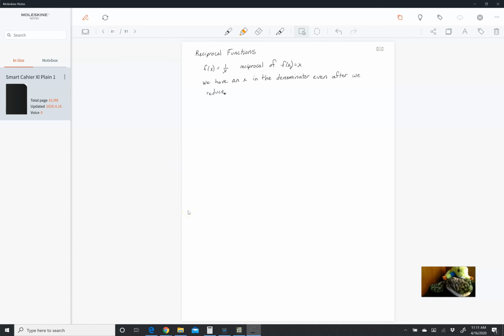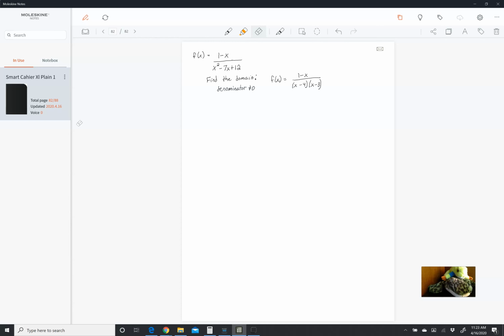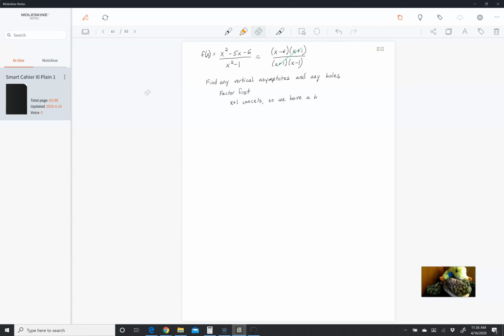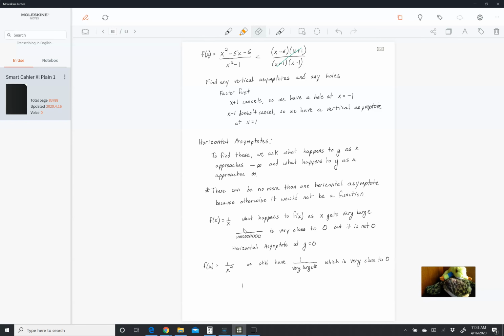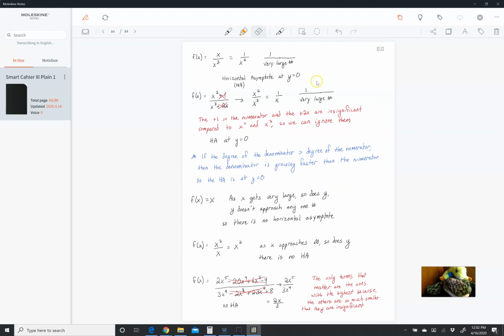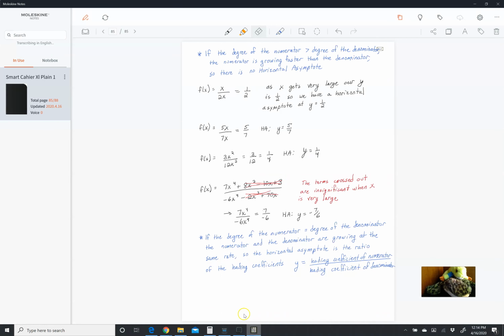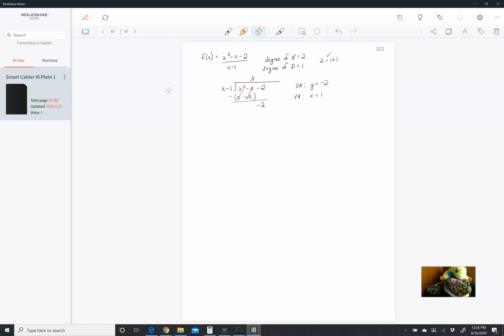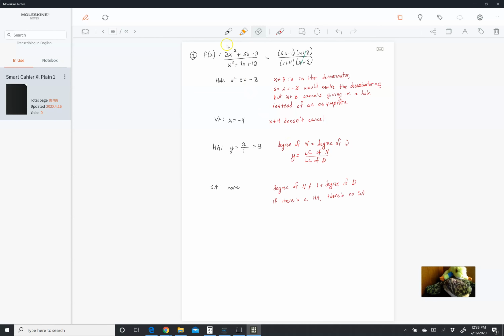Reciprocal Functions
Elisabeth Jaffe